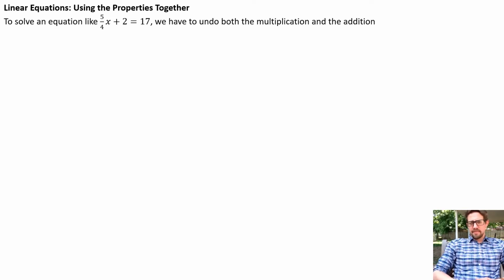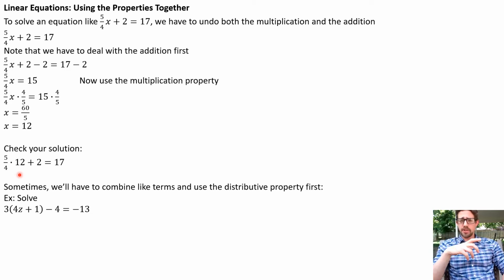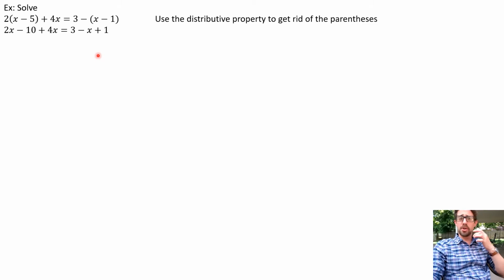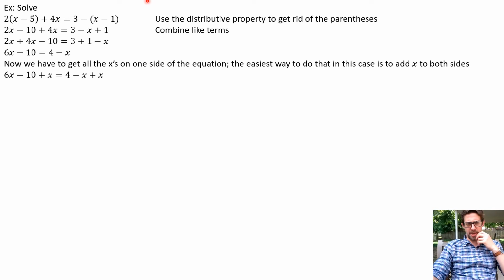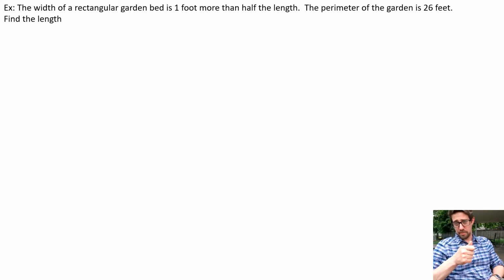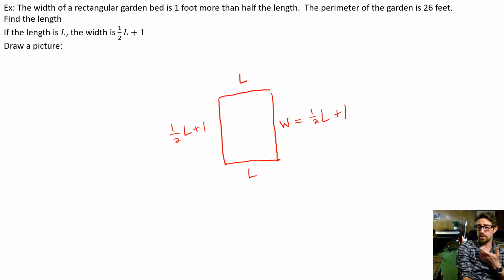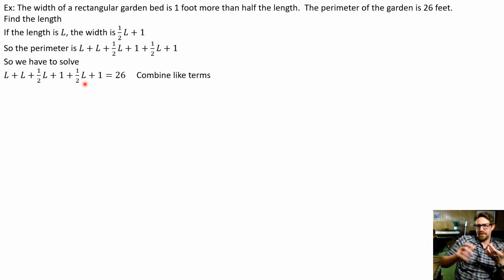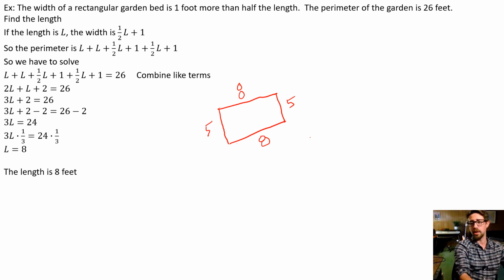2.2 Linear Equations: Using The Properties Together